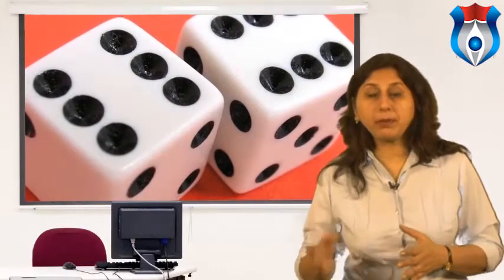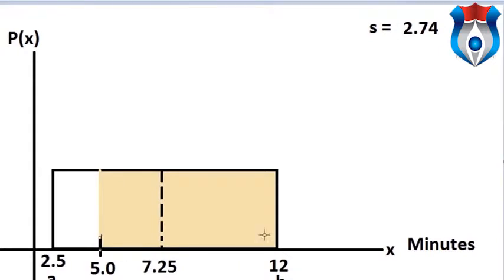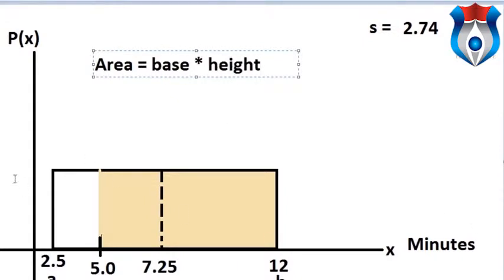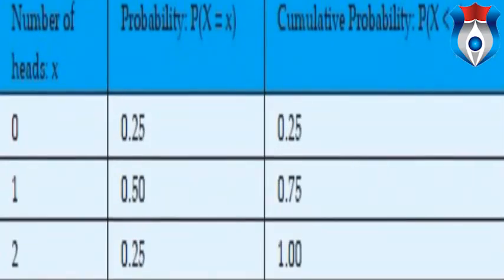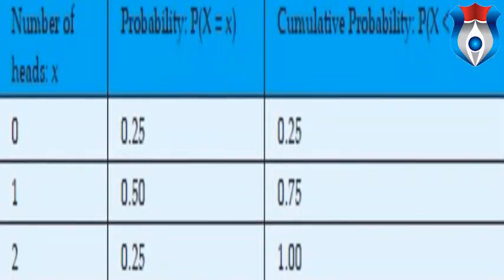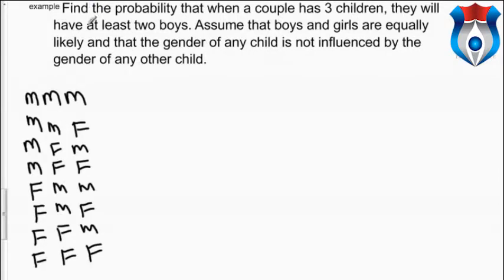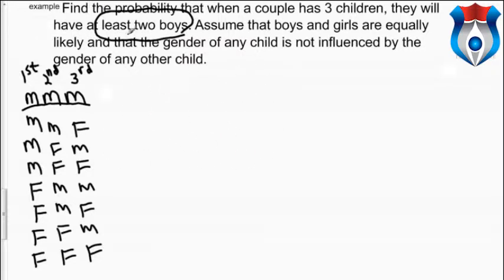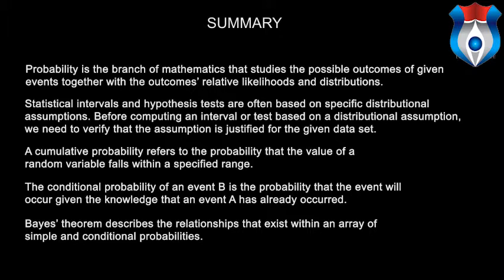Probability and Probability Distribution QT 4)